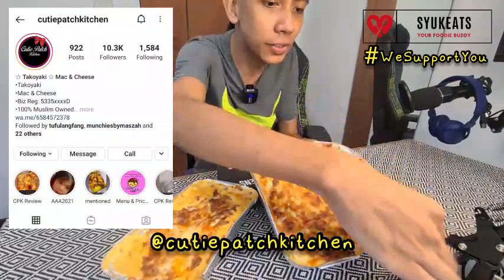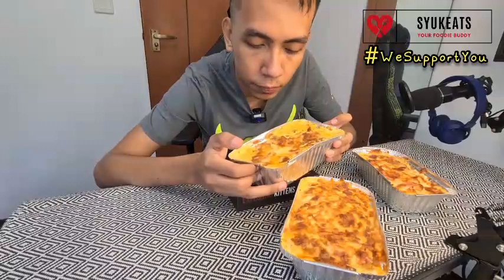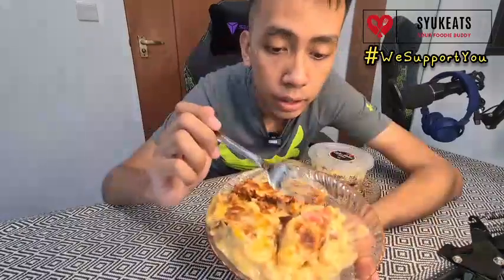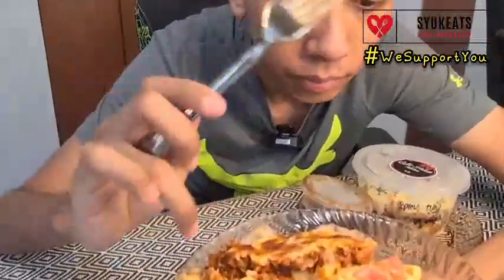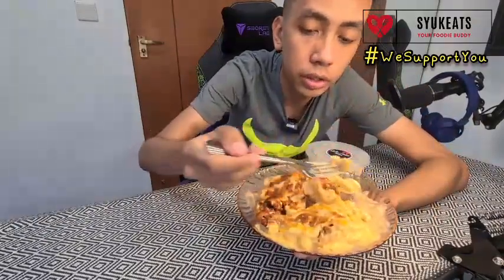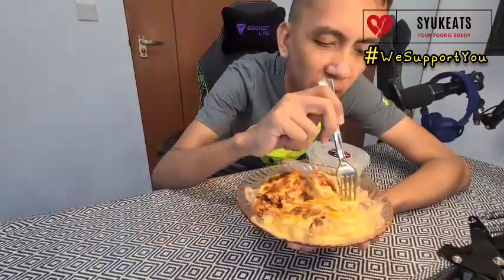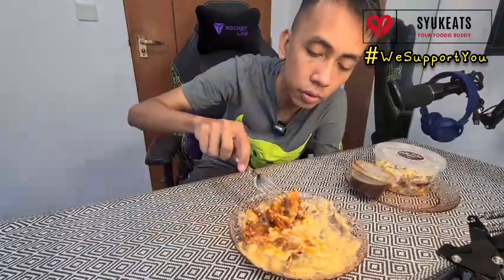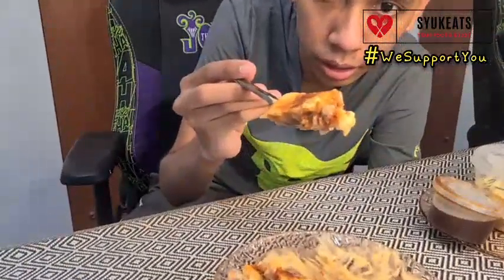One the cheesiest Mac n Cheese I've ever had! | Mac n Cheese by Cutiepatch Kitchen, Singapore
CHEEZY LOADED MAC N CHEESE IN SINGAPORE!!

This is one pleasant surprise. Mac N Cheese loaded with cheese and Tuna / Beef / Ham.

Baked by home based business.